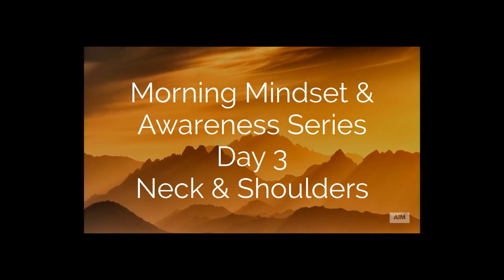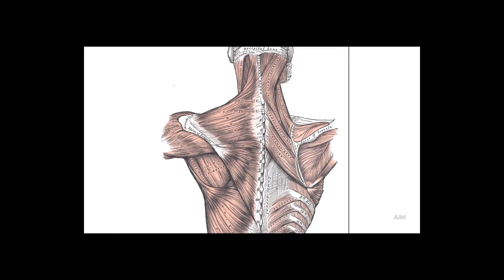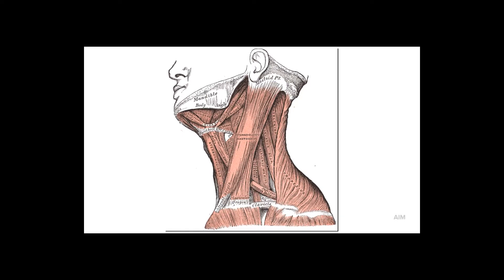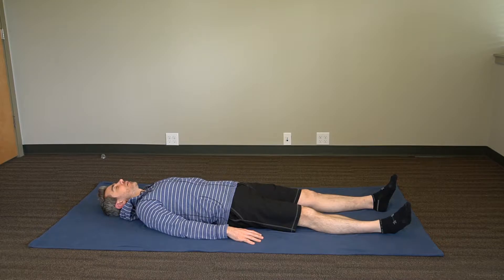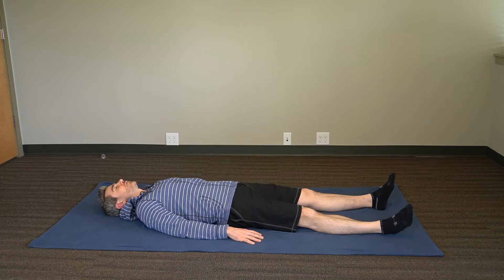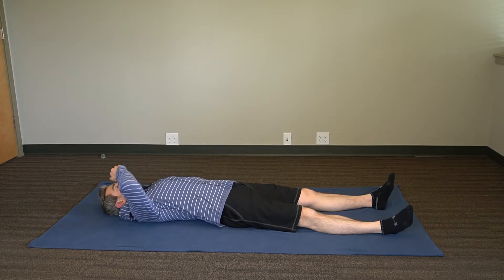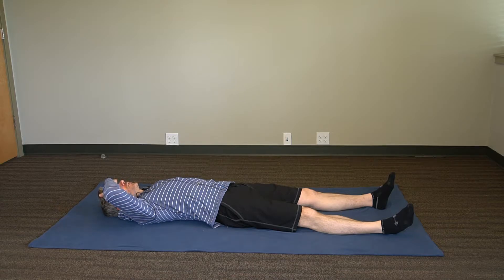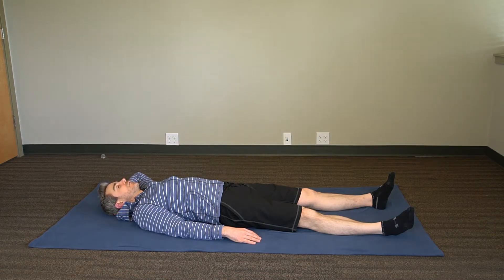Day 3- Morning Mindset & Awareness Series: Integrating the Neck & Shoulders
So many people struggle with neck tension, discomfort, and pain due to a lack of skeletal support and isolated movements of the shoulder and neck. We tend to forget that we have a whole body to use for flexion, extension, and rotation, and we don't need to put undue stress on our neck by doing isolated movements.

This lesson will introduce a variety of new movement patterns that integrate the movements or the arms, shoulders, torso, and neck. By the end of the session, you should feel more connected, better aligned, and will most likely feel greater ease and smoothness in how you rotate not just through your neck, but how you begin to find more rotation from a more substantial portion of the spine. ---